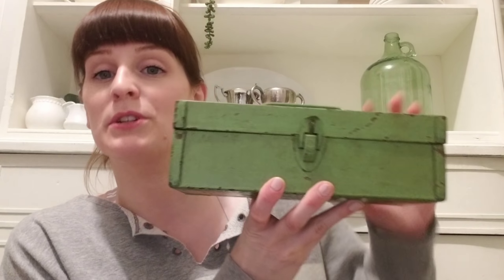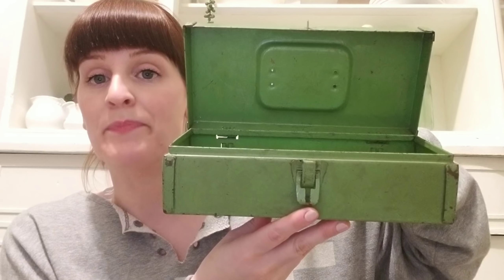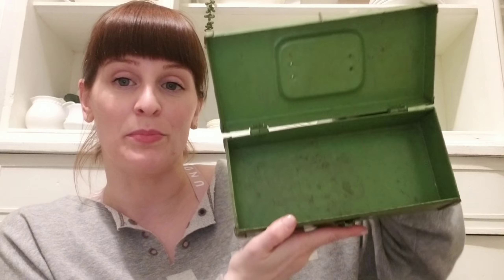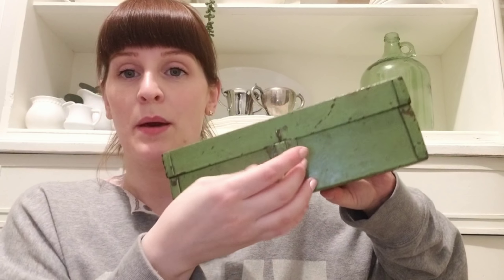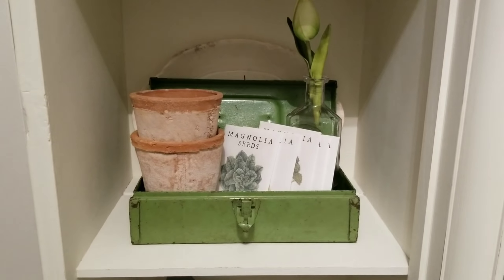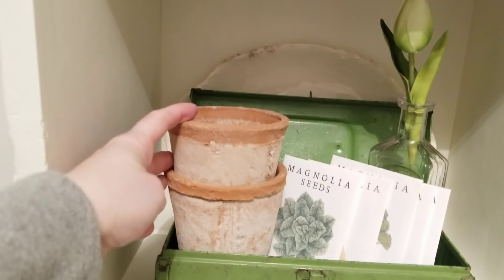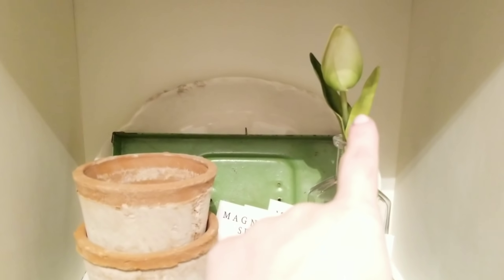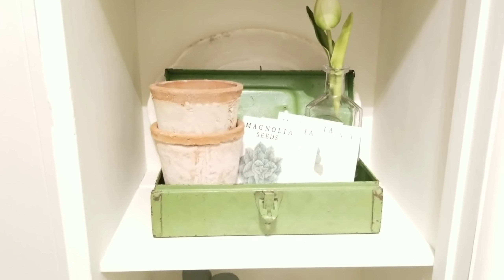$5 Goodwill Challenge ~ Spring 2019